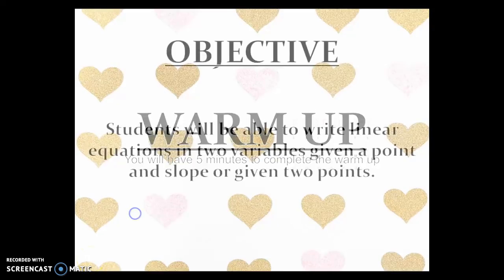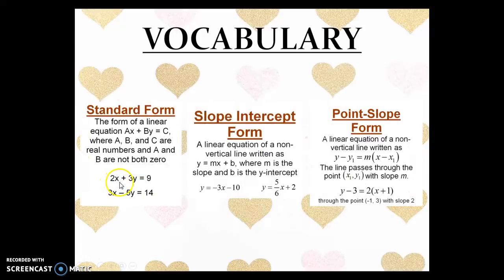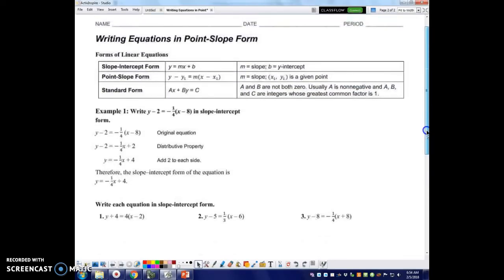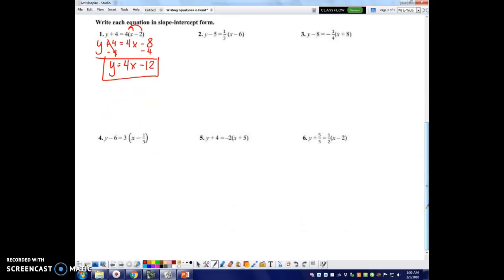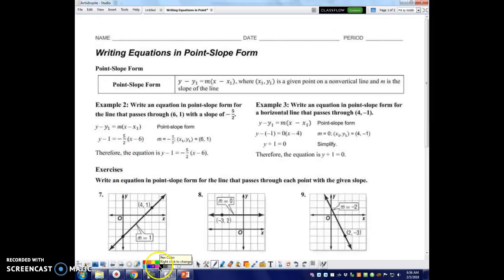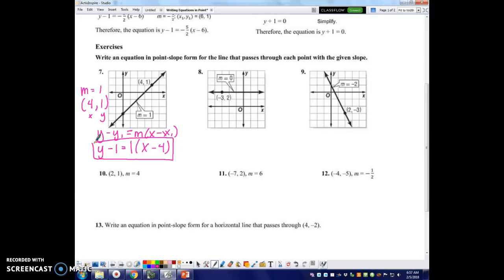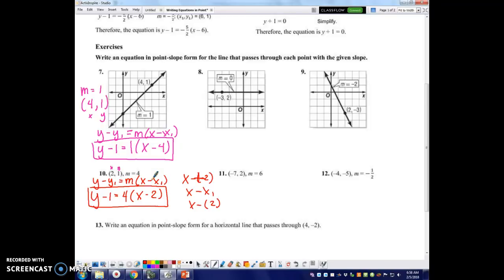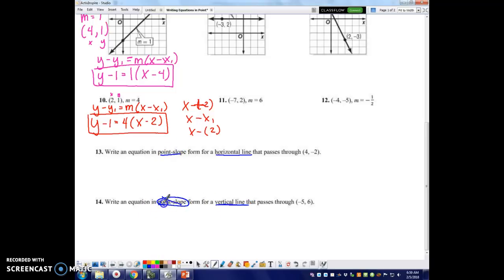2-5-18 Writing Linear Equ. Point and Slope